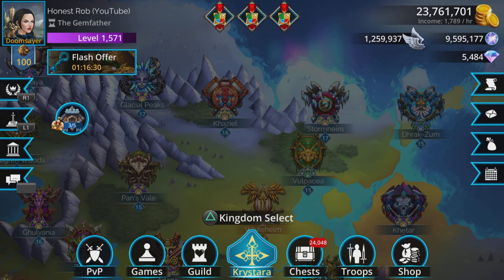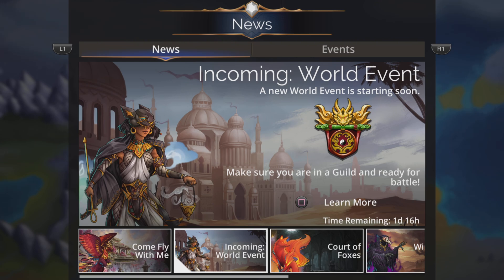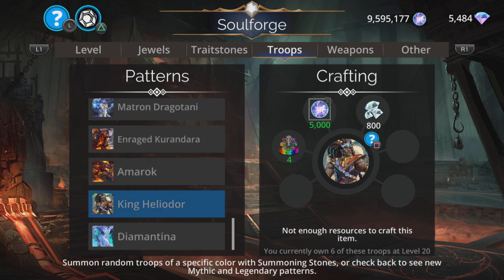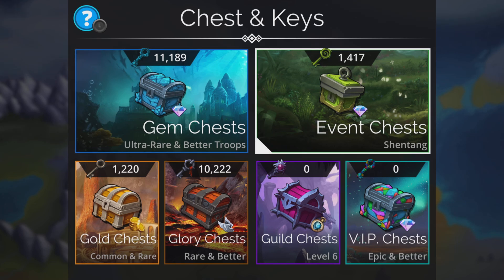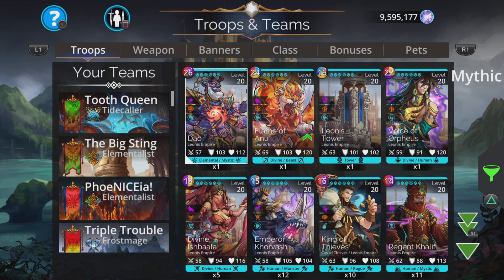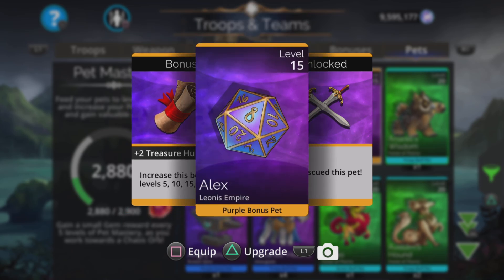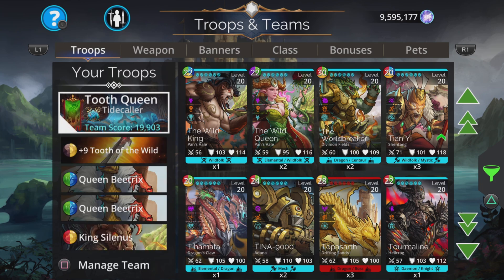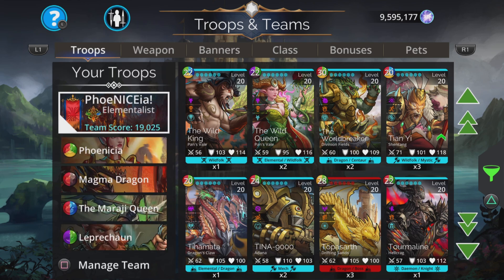Gems of War Spoilers and Preview! Great Glory Troop? New GODSLAYER?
A look ahead at what to expect next week in the world of Gems of War!

Honest Rob HonestRob HR HRs HR's  :-D